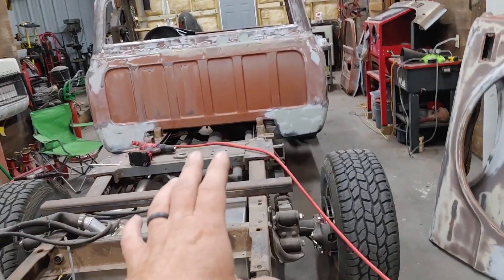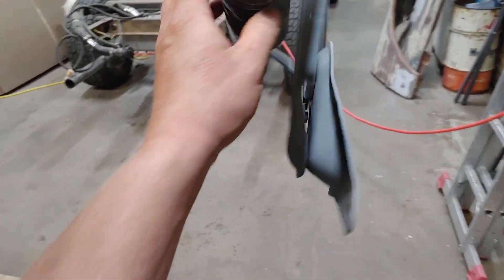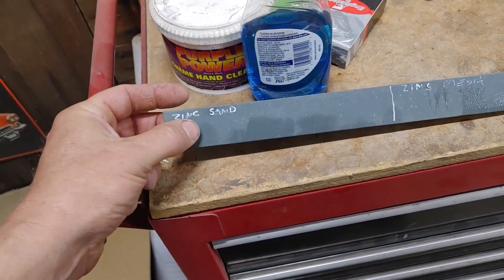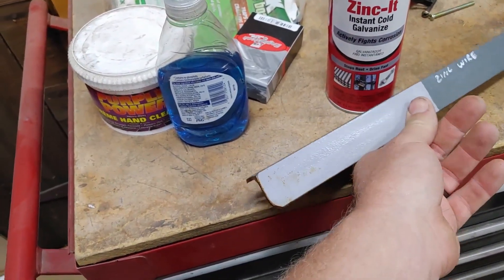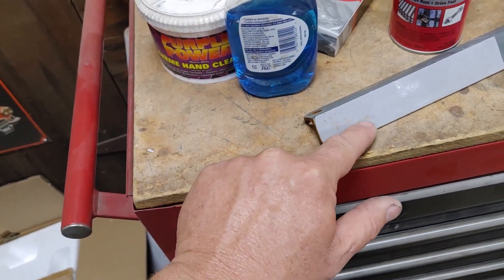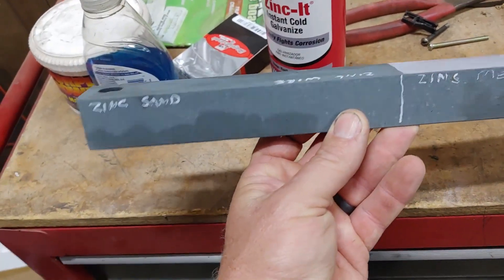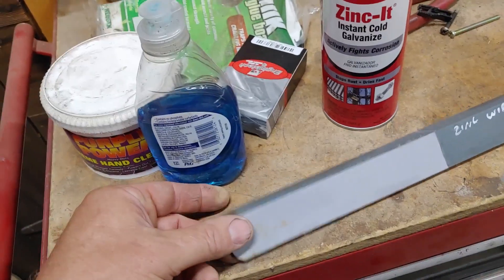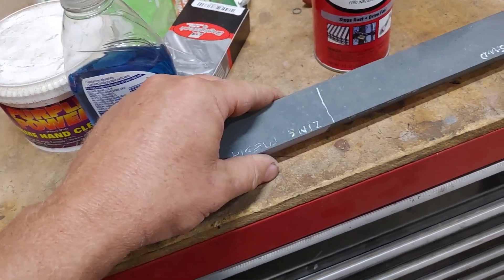CRC Zinc-it - Does it Work? One Year Update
Our Zinc-it test piece has been outside on the roof of the Heavy Chevy for exactly one year.
How has the zinc and the rustoleum primer weathered the storm?